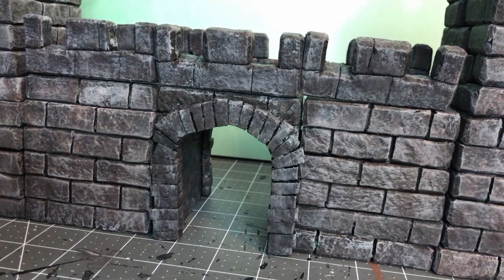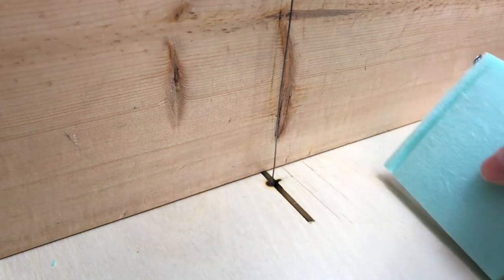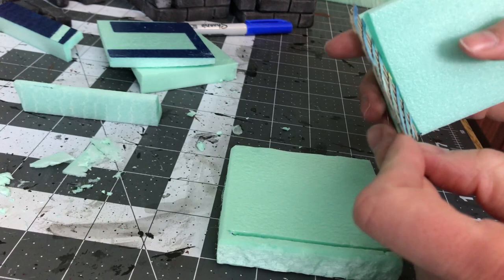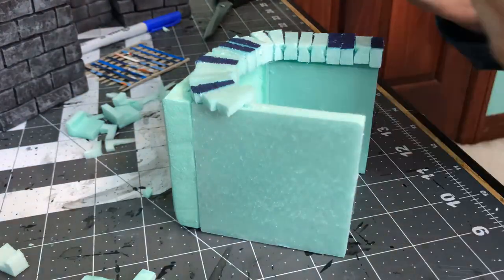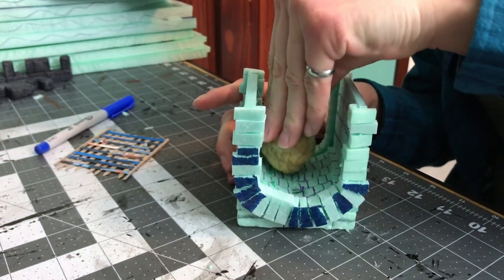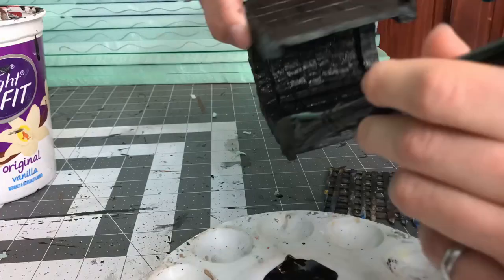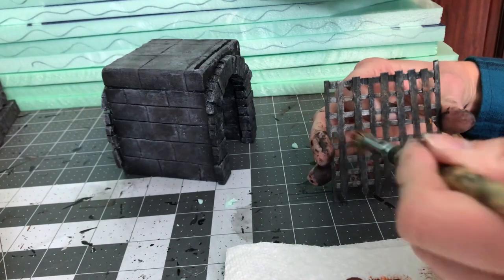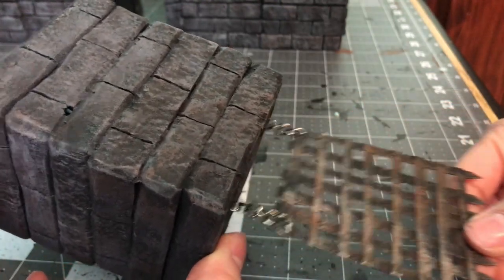Modular Stone Gate for D&D | Wargaming Terrain Tutorial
Step by step tutorial on how to make a gate with a raising portcullis for modular D&D/wargaming towers.

This gate is best used with battlements, dungeon stackers and/or dungeon tiles to make a full castle setup:
Other videos in this series:

Kay